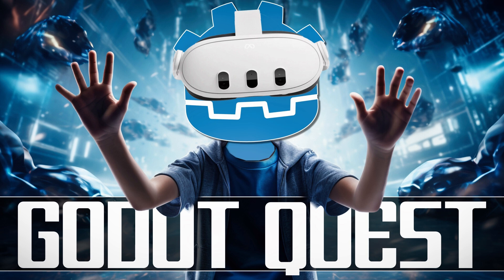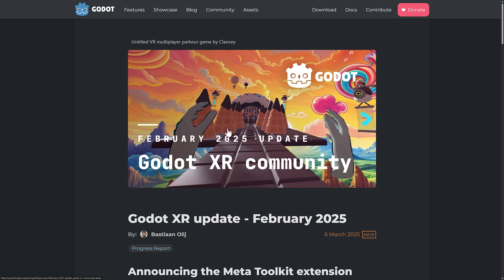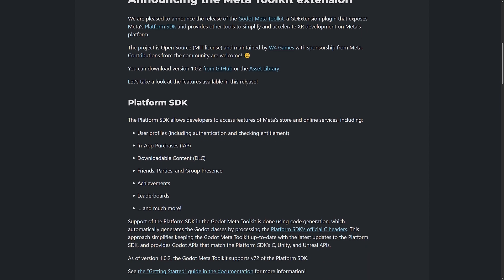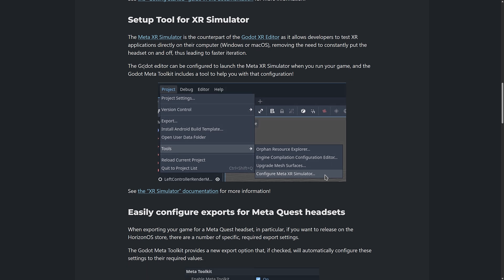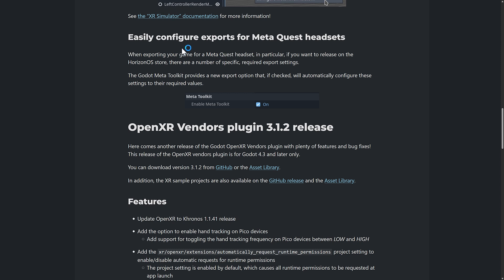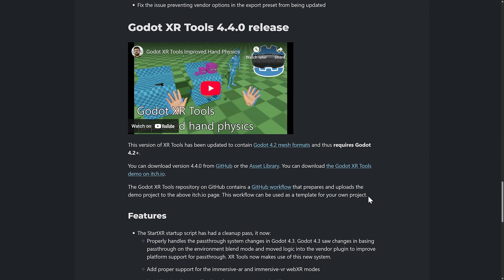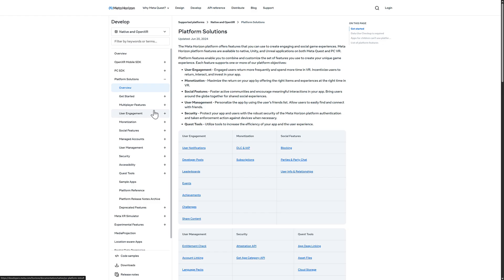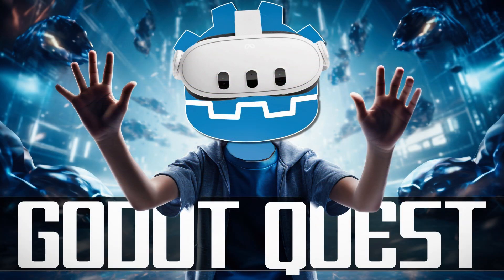Major Godot XR Updates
The Godot game engine just released the Godot XR February 2025 update and the biggest part of that announcement was the new Godot Meta Toolkit, which massively improved Meta Quest development support in the Godot engine.

Bundle links on this page helps support GFS (and thanks so much if you do!)